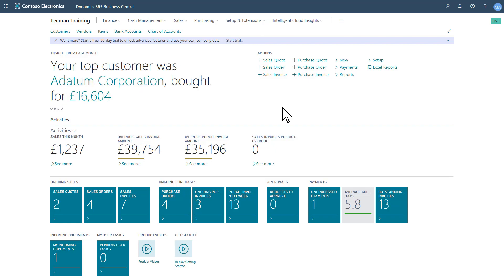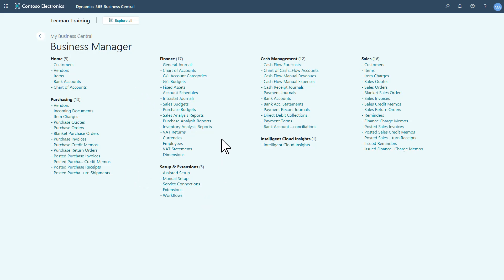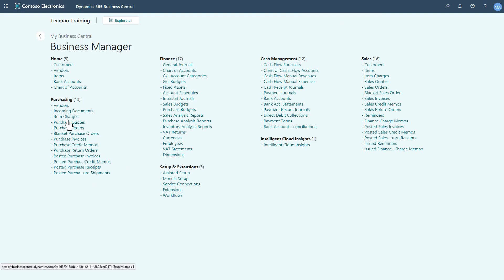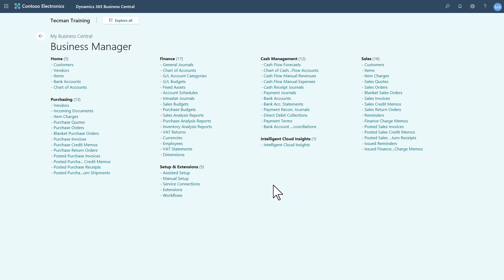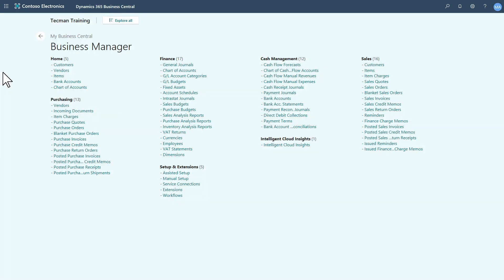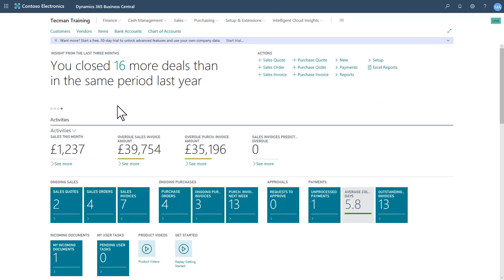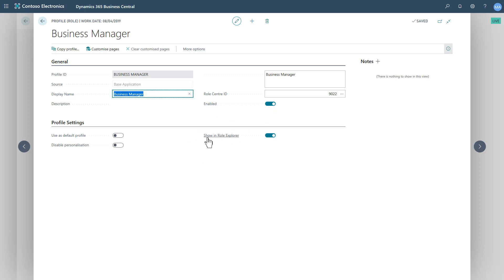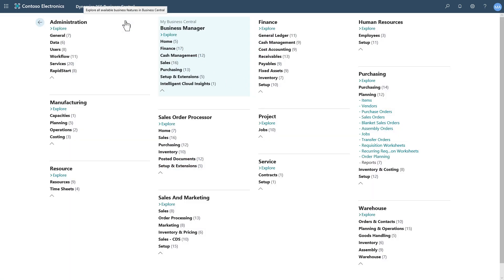Business Central - Role Explorer (Departments is back!)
A training guide for Microsoft Dynamics 365 Business Central on how to use the Role Explorer, one of the new features introduced with the Wave 2 Release / October 2019 updates.
This video is part of our series of introductory training for Microsoft Dynamics 365 Business Central. This is a free training course offered by Technology Management. We offer specific training courses on this and other business applications, for more information please Here we have created a series of ‘How To’ videos aimed at getting a new user up and running quickly by exploring the User Interface and key functionality of this new ERP system following the October 2018, April 2019 and October 2019 releases